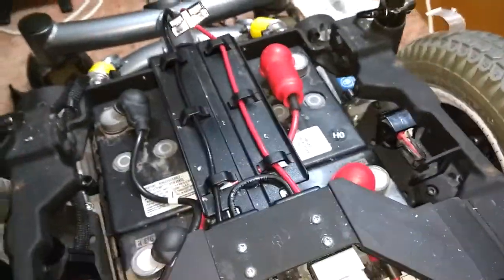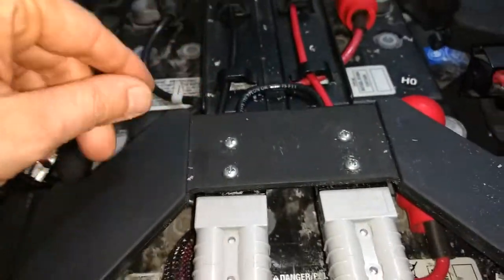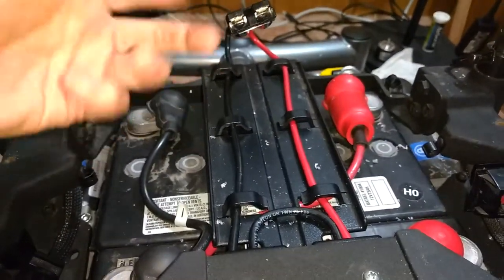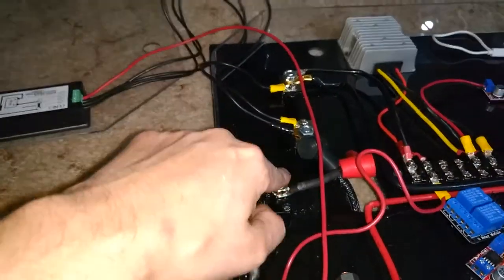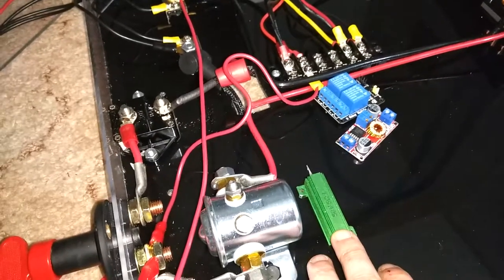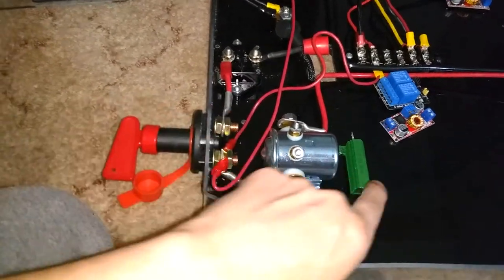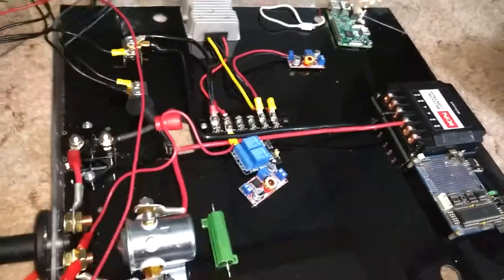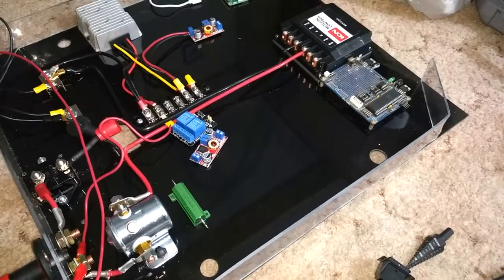Powerchair Conversion Project - 2018-04-23 part 1 of 4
Some reconfiguration of the power connectors